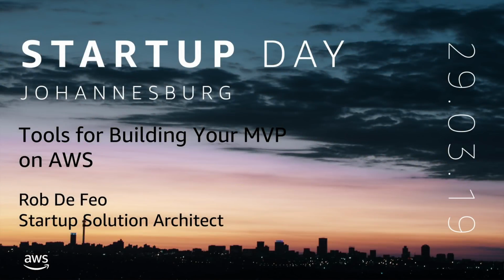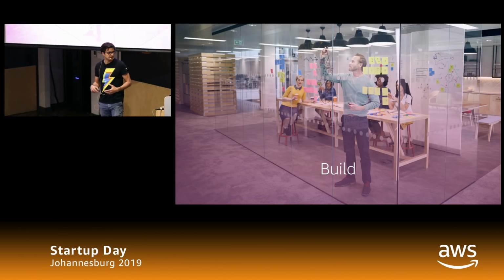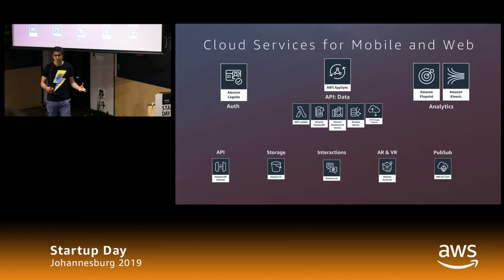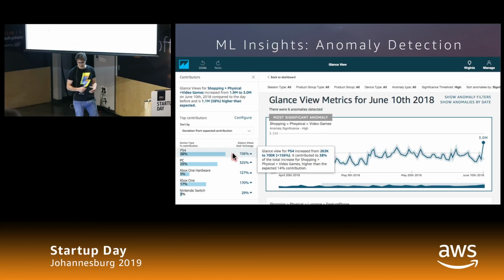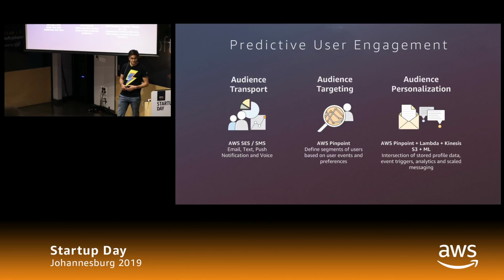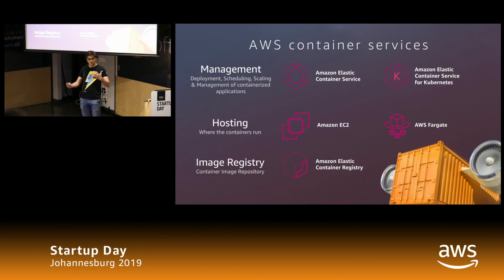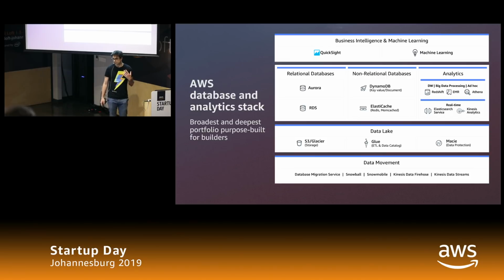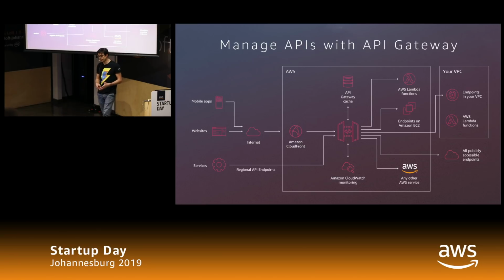Tools for Building Your MVP on AWS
Early stage startups are time and resource constrained and need to quickly get to product market fit. This presentation is for startups who want to find out about the best was to build their minimal viable product (MVP) on AWS. You’ll get an overview of how startups build MVPs using services like API Gateway, Amplify, Lambda, Managed Kubernetes on AWS, Lightsail, and Database options. After this session you’ll be able to pick the right technologies and use pre-configured architectures to speed up your development.

Speaker: Rob de Feo, AWS Startup Solutions Architect